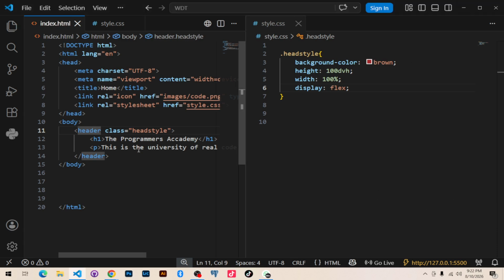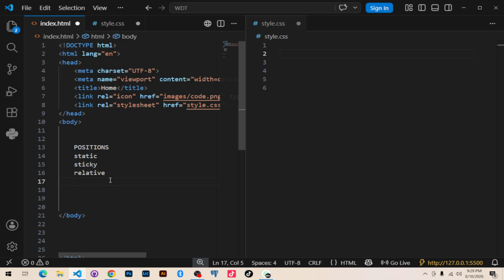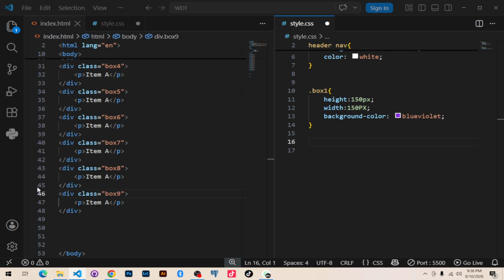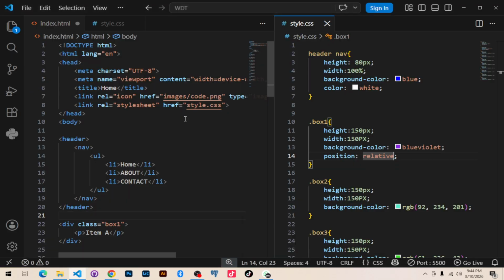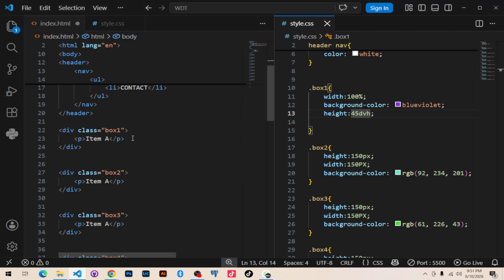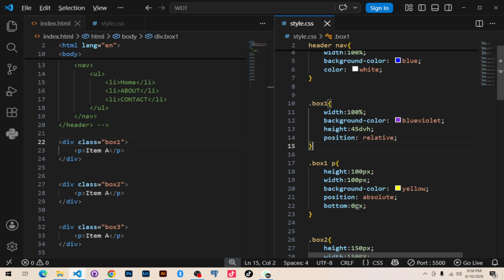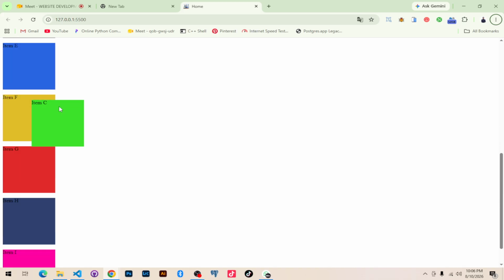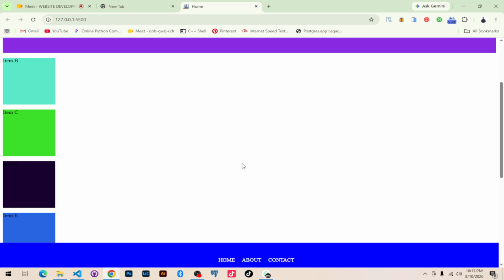LECT 6 | Website development Training mp4